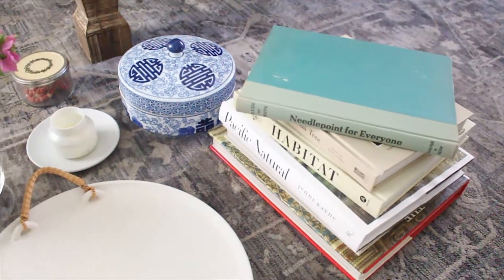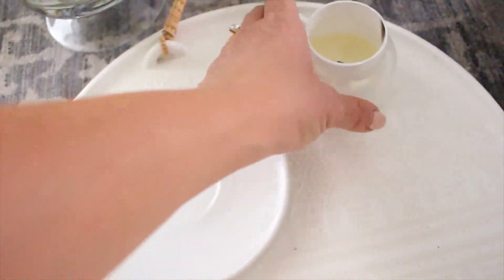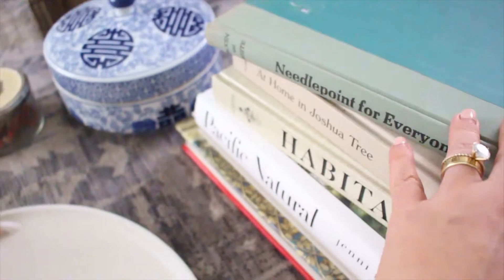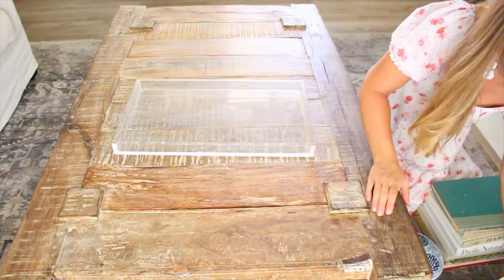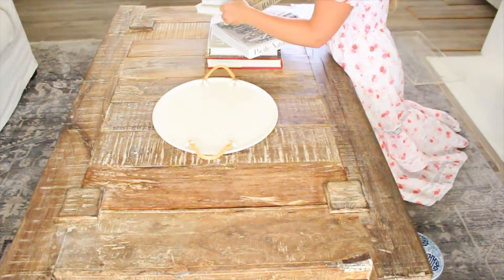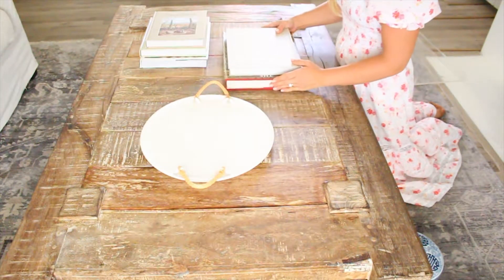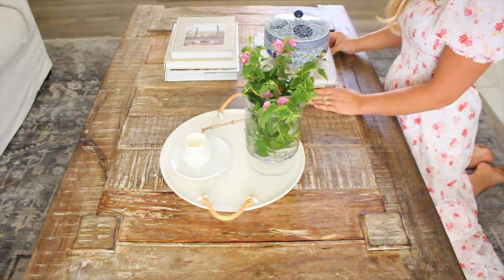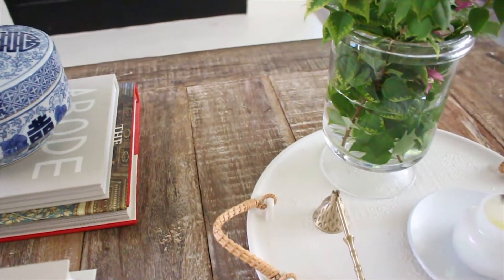HOW TO STYLE A COFFEE TABLE IN 3 STEPS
Today I'm sharing a foolproof formula to style your coffee table! This method can work weather you have a square, round or rectangle coffee table.

♡ LIKE this video to let me know you enjoyed it and what you would like to see next!

Ever since I was 7 years old, I loved creating. I remember asking my mom for an old lace curtain I found in the drawer, 30 minutes later I ran back to her, beaming with pride, showing her my “new” half lace apron that I just created (my apron was inspired  by some old movies from the 1950s haha). That’s all it took, I was hooked on making things.

When I first got married to my high-school sweetheart,  we were both going to school, and lived in rental apartments. So I learned a lot with trying to take any space we lived and make it feel like home.

My passion for design and creating has led me to want to share my knowledge and passion with others. My goal for this channel is to inspire you to create a life you love and to create a home you love.

xo-Rita